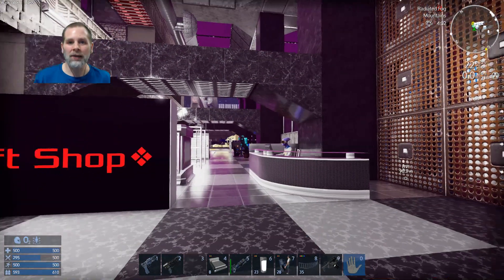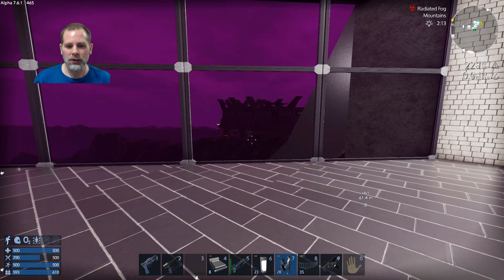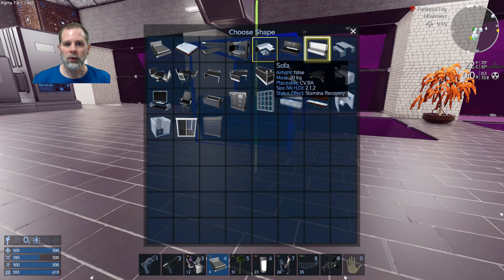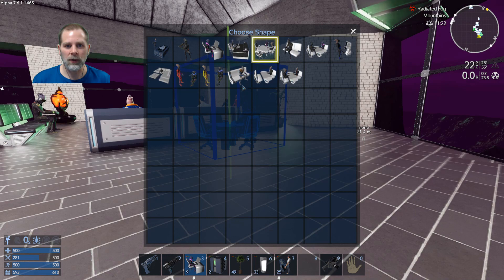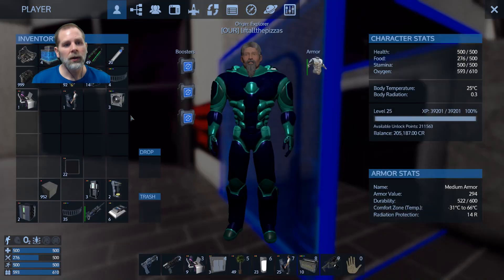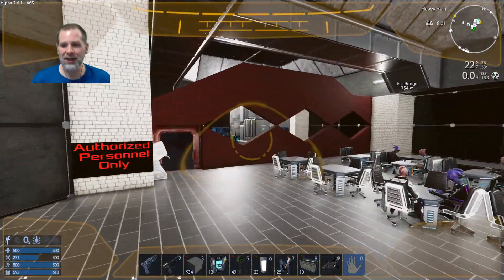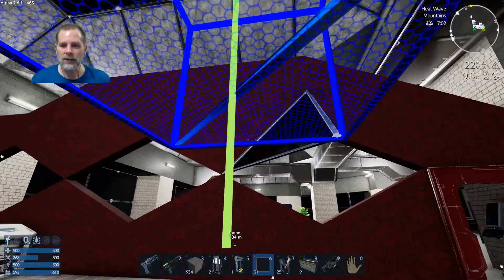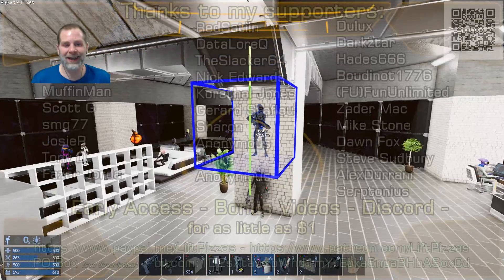Lift Plays Empyrion S10E85 - East Wing Interior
In this episode we fill out the deco in the East wing and get our repair station and armor locker set up.

bitcoin:1D2sXtawzbWhd1mYtEbka5noaBHbASoxCd
Dash: XgJ5WYEKMaKbXYF8ZBwqK6xxWjnRfn5DWE

- Discord server

Thanks to my supporters: MuffinMan, ScottG, Nick Edwards, JosieR, smg77, Korathal Jones,  Gerard Stafleu, Dulux, DawnFox, Darkztar, Hades666, RedSatiin, DataLoreQ, Boudinot1776, TheSlacker64, Mike Stone, Zader Mac, (FU)FunUnlimited, Sharon, Anonymous, Tony D, Steve Sudbury, Lohke, AlexDurrani, Fazer Jorda, Anonymous.

Special rules I will be following in this series:
- no using other stuff for a base
- no "spawn nearby" once I have a home

Empyrion is currently in alpha. It is a 3D open world, space survival game. You can travel  from planet to space and other planets, and an entire galaxy is planned for future versions. It combines elements of games like Minecraft, Space Engineers, and FPS genre games. Gather resources by mining or raiding, craft things you need, and keep up with your oxygen and food supplies while you build hovercrafts, ships, and both land and space bases.